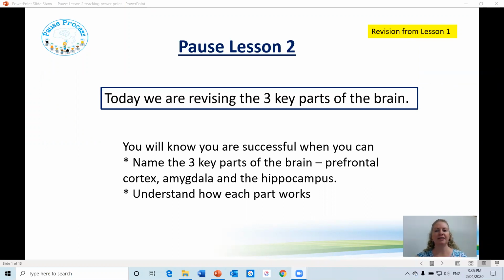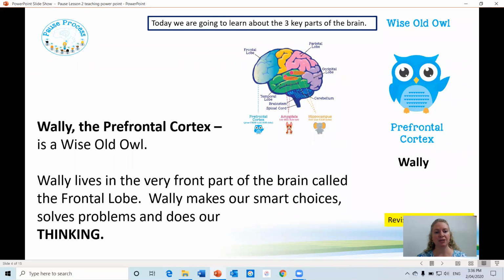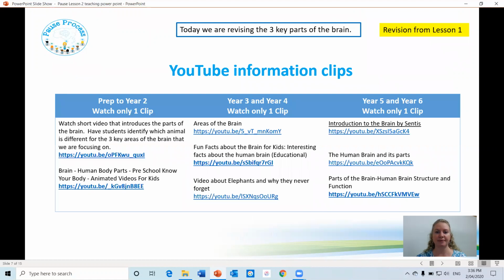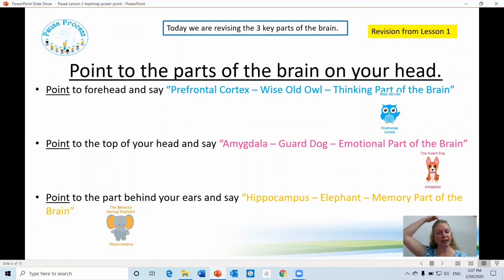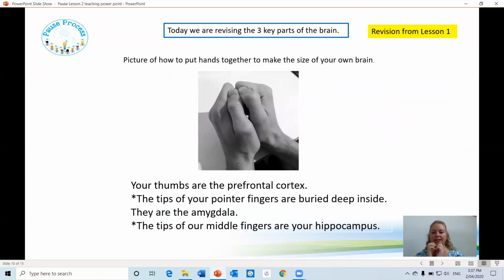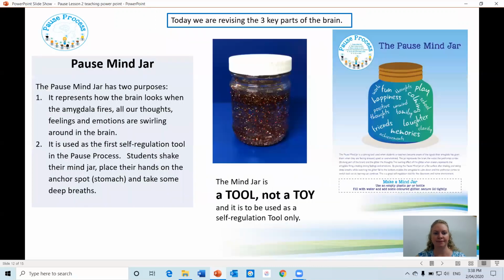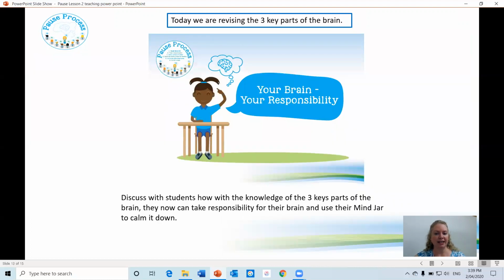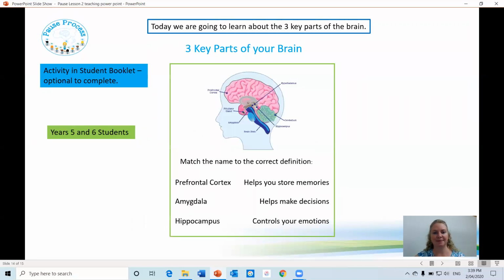Pause Lesson 2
Revision of the 3 Key parts of the Brain and the introduction of the Mind Jar as a self-regulation tool.